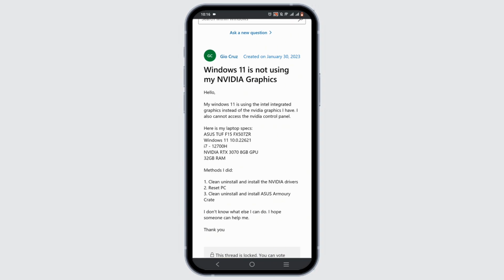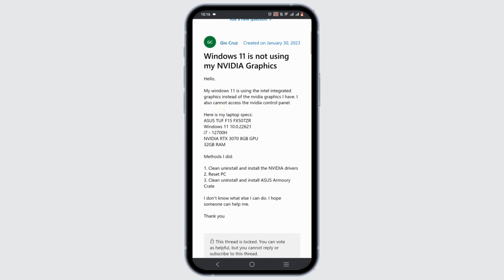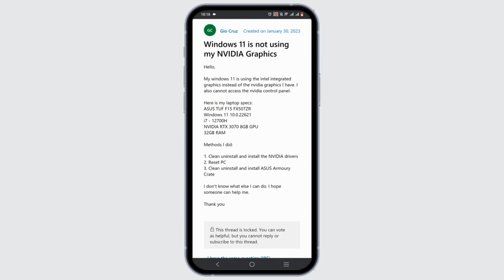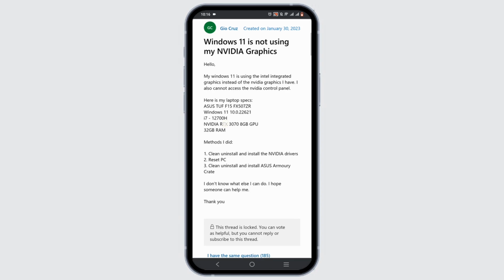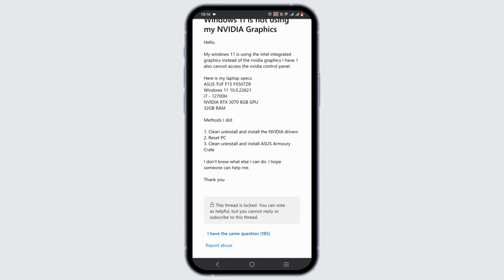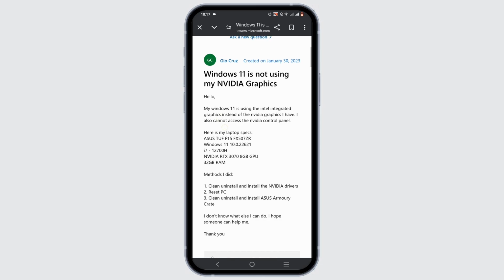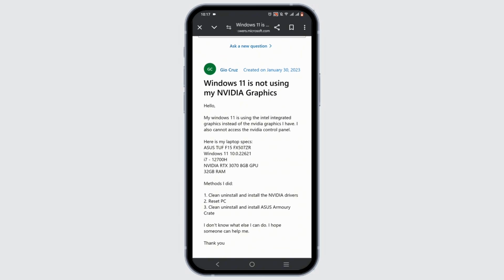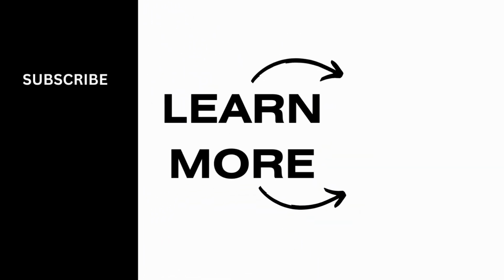How To Fix G-Sync Not Showing In Nvidia Control Panel(2024)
How to Fix G-Sync Not Showing in Nvidia Control Panel (2024)! Having trouble finding the G-Sync option in your Nvidia Control Panel? This video will guide you through the steps on how to fix G-Sync not showing in the Nvidia Control Panel quickly and effectively. Whether you're asking, "Why is G-Sync missing from my Nvidia Control Panel?" or need troubleshooting tips, this tutorial has you covered. Learn how to enable G-Sync and ensure your display settings are correctly configured. Watch now to see how you can fix G-Sync not showing in the Nvidia Control Panel today!

Timestamps:

00:00 How to Fix G-Sync Not Showing in Nvidia Control Panel
00:10 Why Is G-Sync Missing From My Nvidia Control Panel?